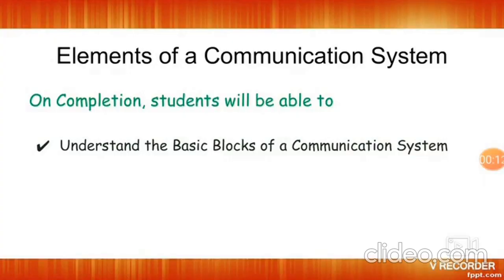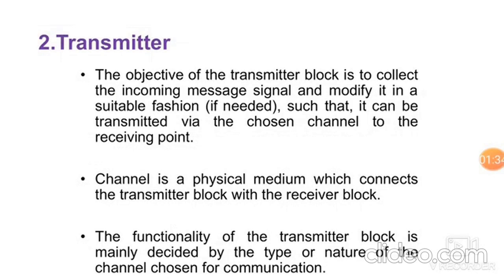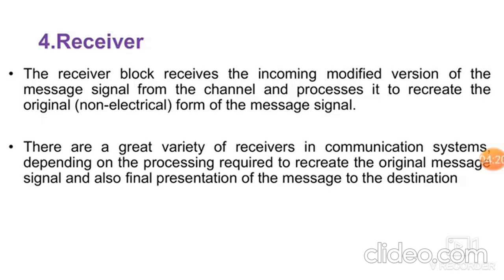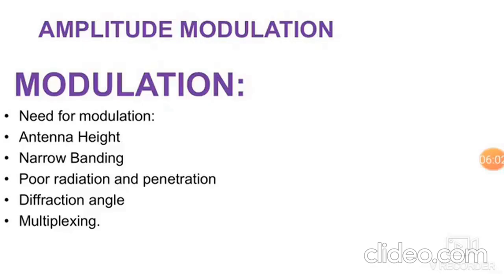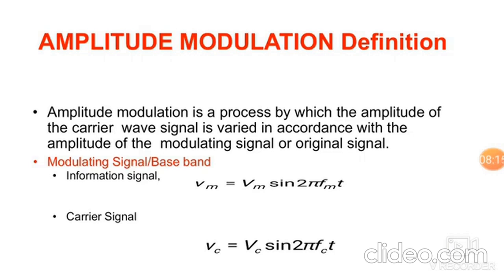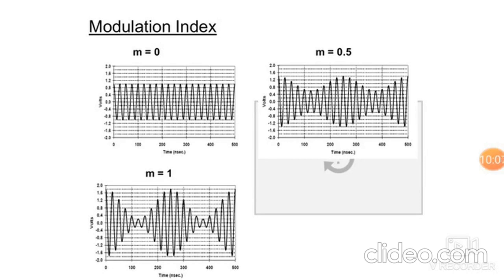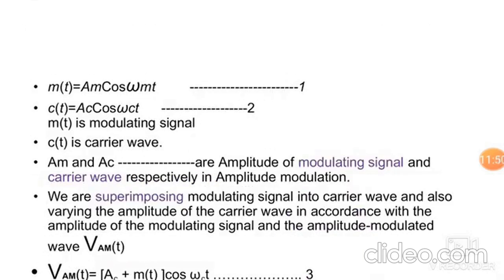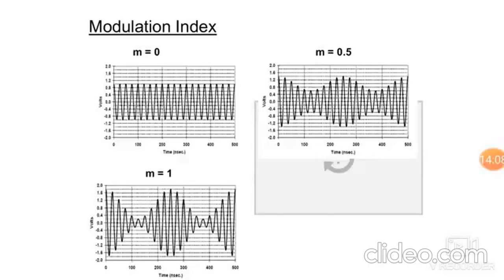1 1 Principles of AM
Principles of Amplitude Modulation & Review of signals and systems, Time and Frequency domain representation of signals